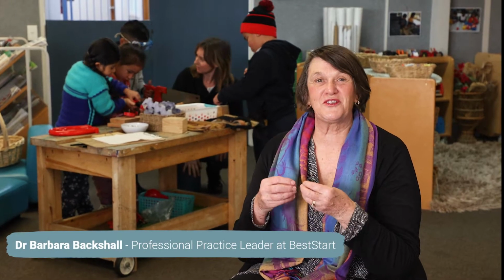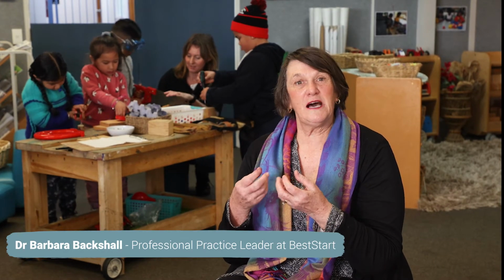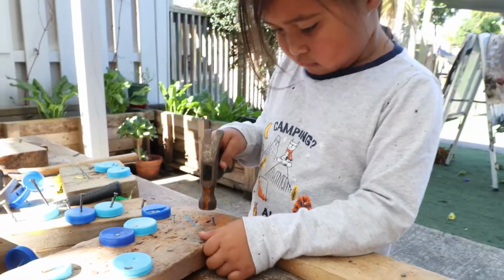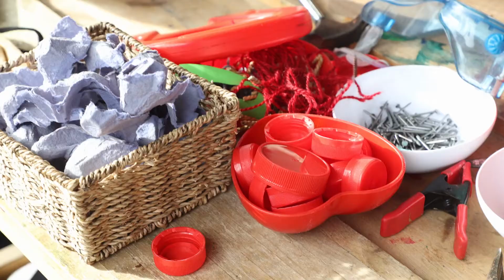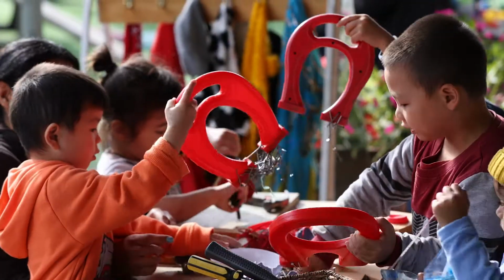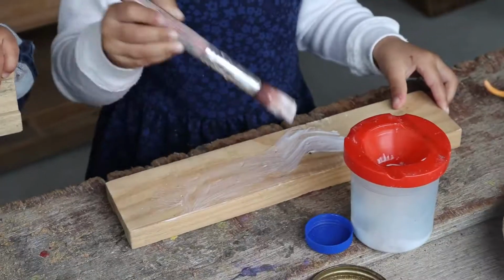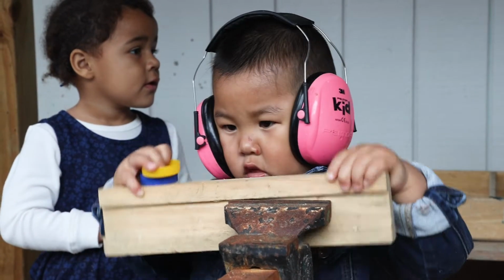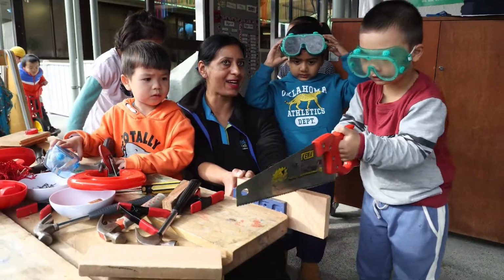BestStart's 16 Areas of Play | Carpentry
Carpentry play gives children the opportunity to learn to design and build things while developing a wide range of physical and thinking skills.  The learning taking place often relates to Maths, science, technology, and sculptural art.

Learn about BestStart's 16 key areas of play and how they stimulate early childhood learning.

At BestStart we take play seriously because children learn best through experiences created through play. BestStart centres are located throughout New Zealand.